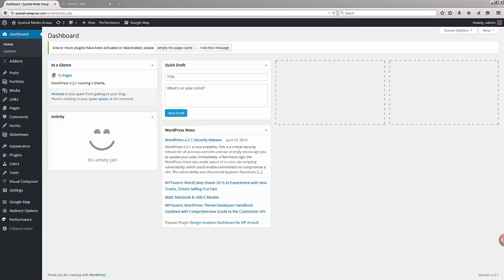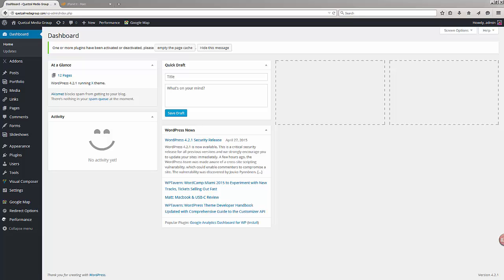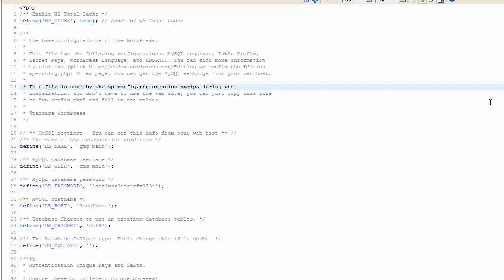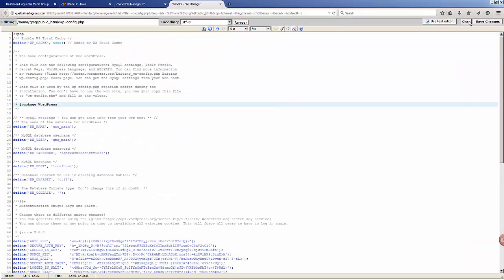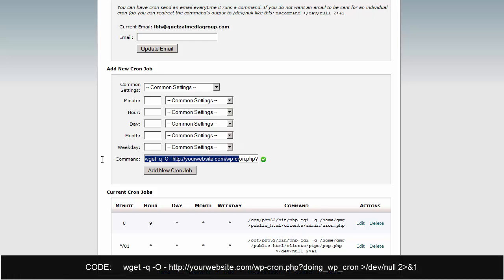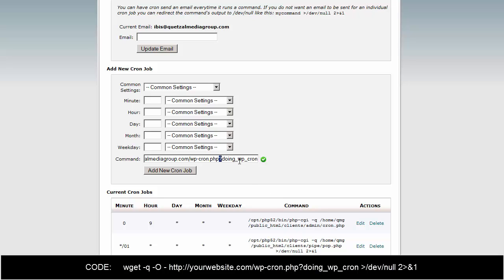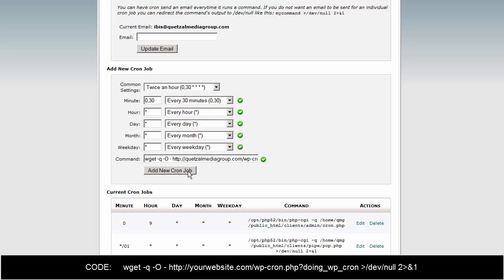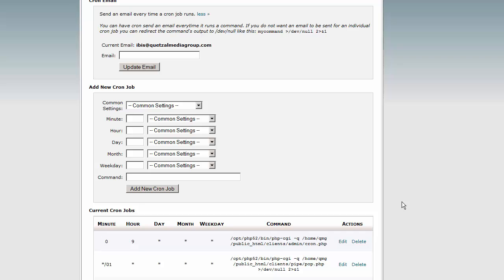How to Replace WordPress Cron with a Real Cron Job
This video demonstrates how to replace WordPress' pseudo cron job functionality with a real Cron job that is handled by your server.

Code used in this video are:

define('DISABLE_WP_CRON', true);

and

wget -q -O _/dev/null 2_&1

Feel free to copy and paste and modify to to your liking.